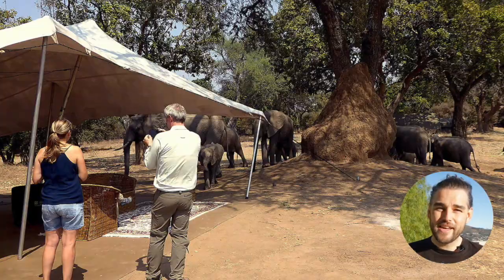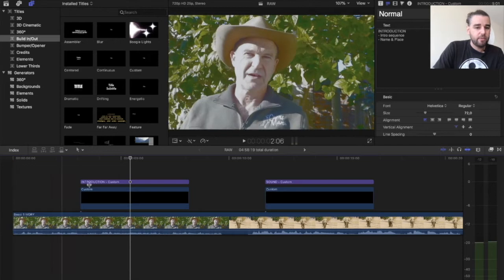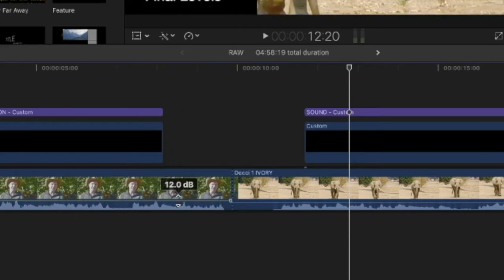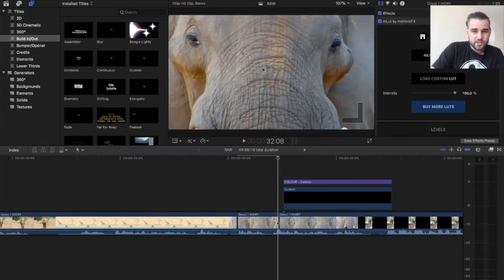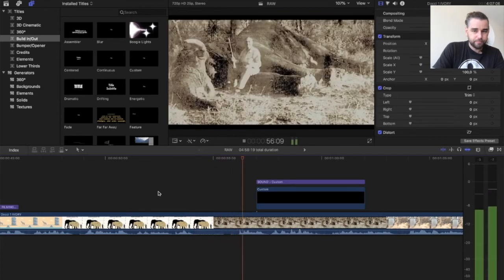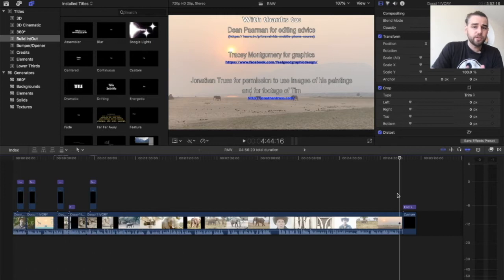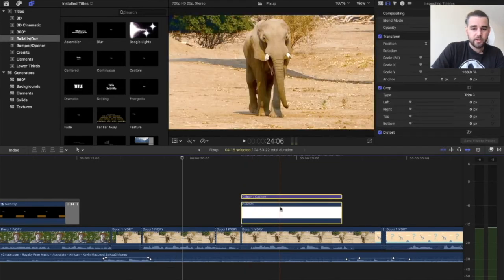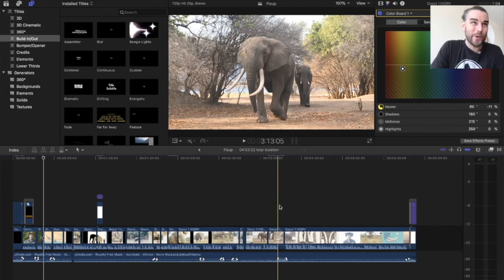Travelvids Student Community: Detailed Video Feedback